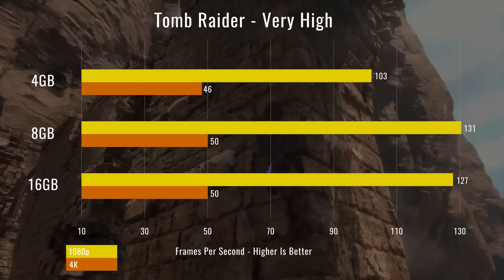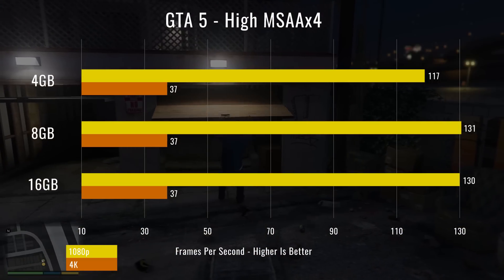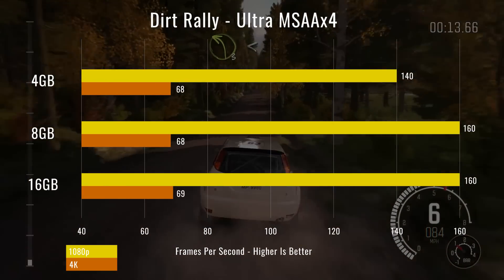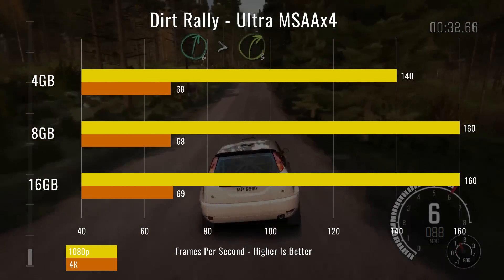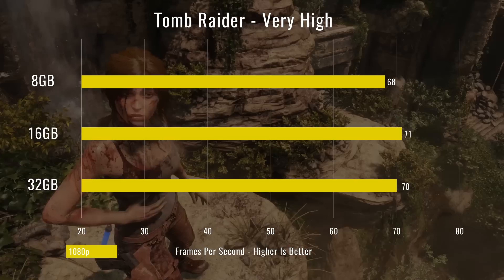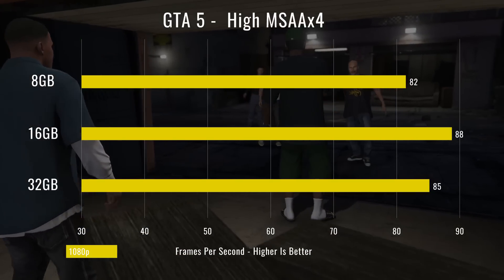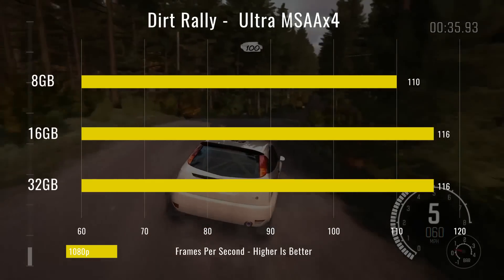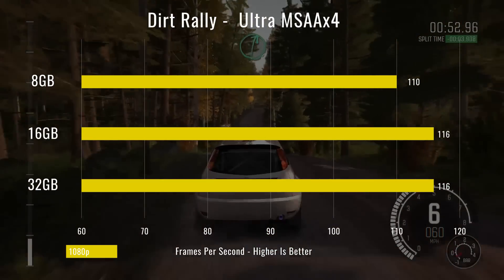How much memory do you need for gaming?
The memory I use in my PC